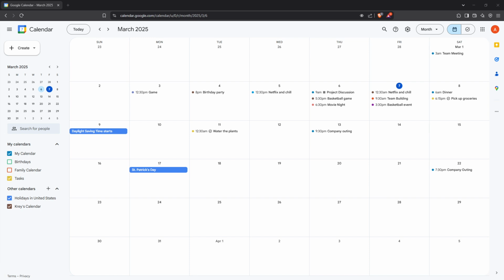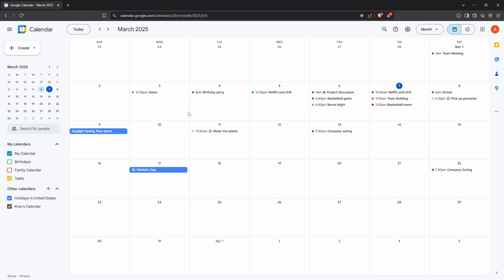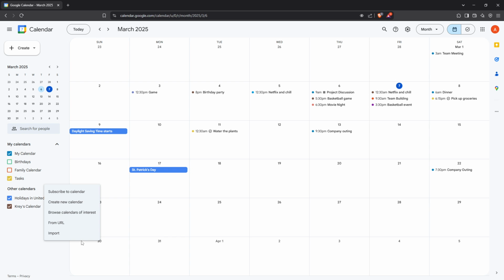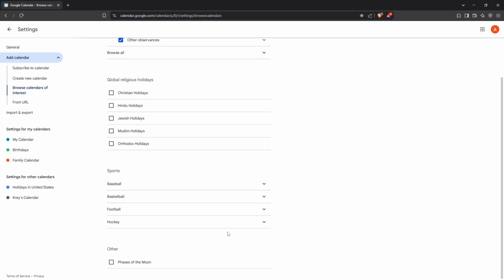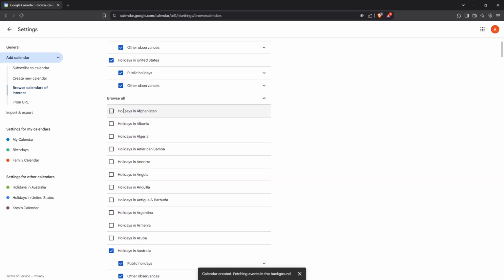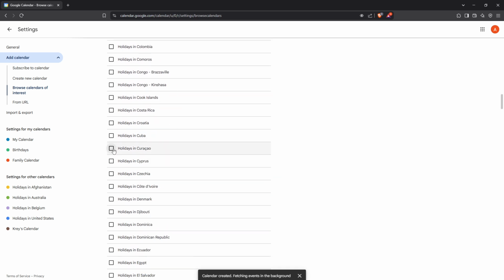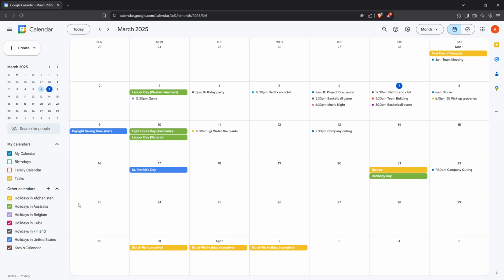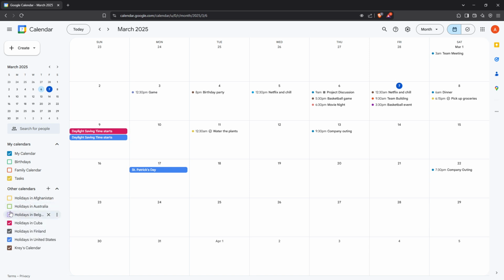Quickest Way To Display, Add or Change Holidays In Google Calendar [2025 Full Guide]